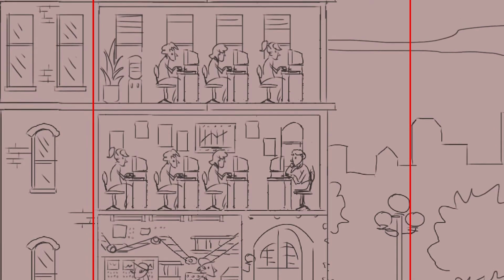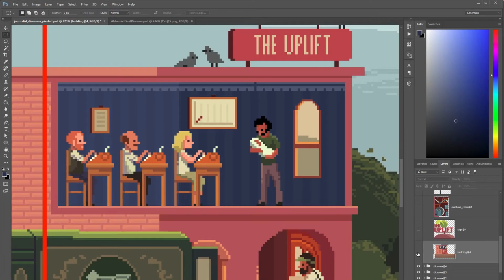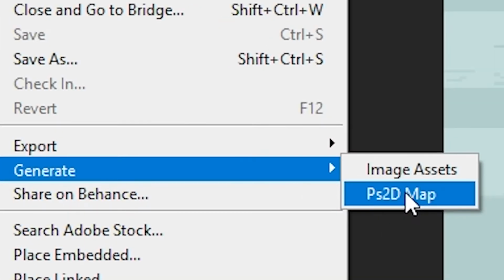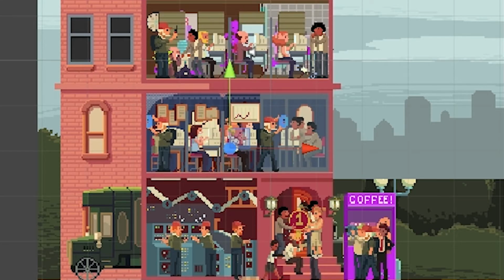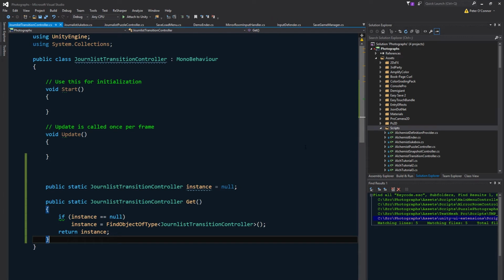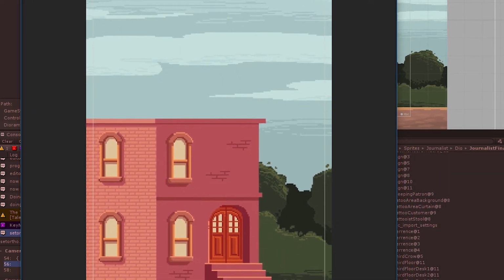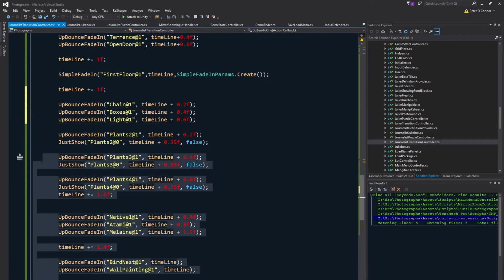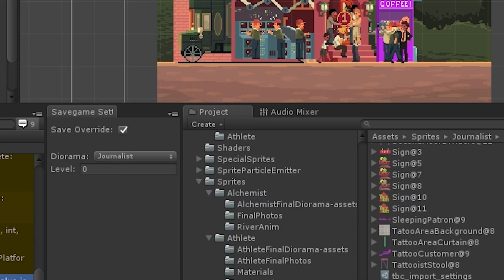[ 3 Minute Gamedev ] Animating Dioramas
In this video I'll talk about how I go about animating Dioramas in Photographs.